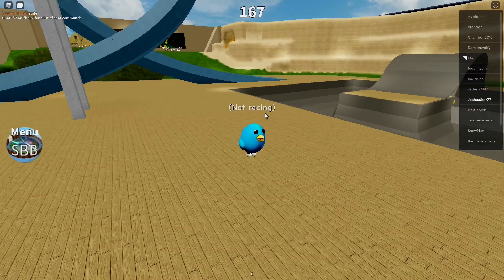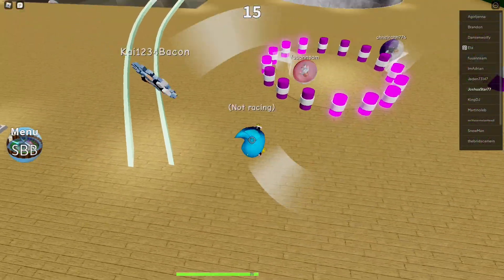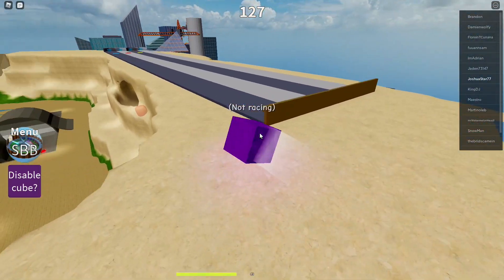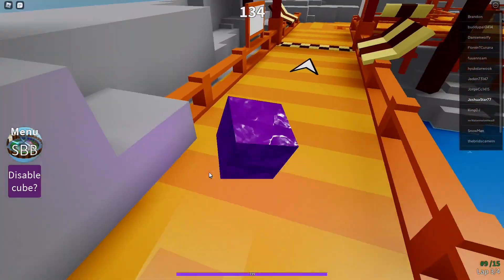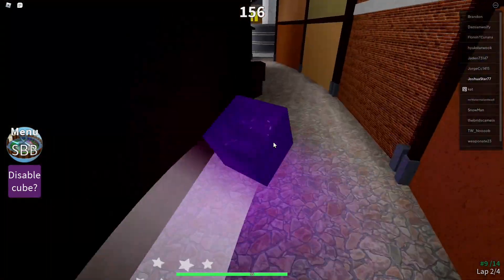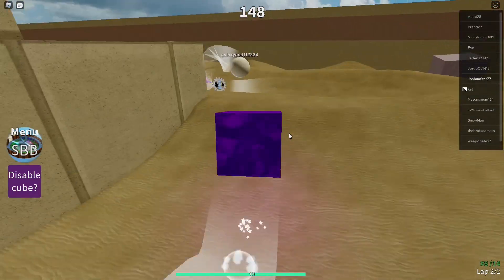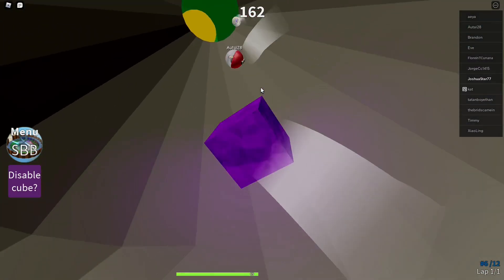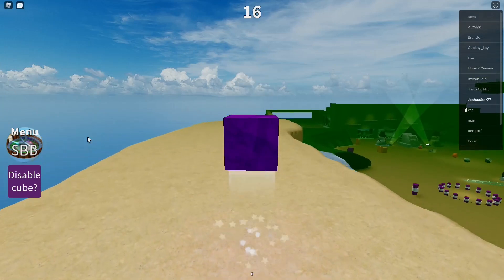Super Blocky Ball, How to Unlock Cube Mode.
Today, we will show you how to Unlock Cube mode. This is a different play style which I'm not sure alot of people know yet, and its hard to use.